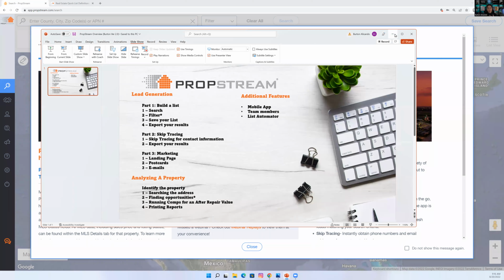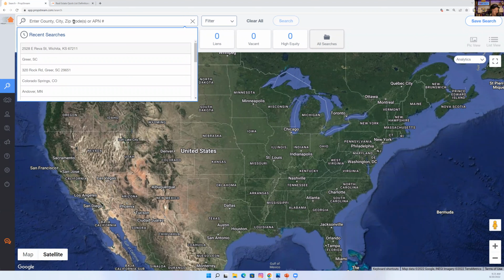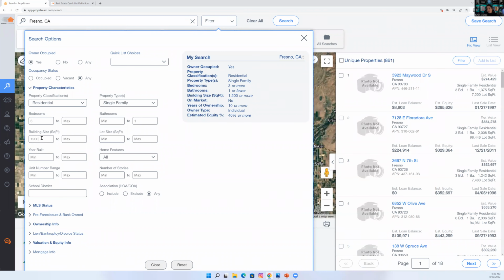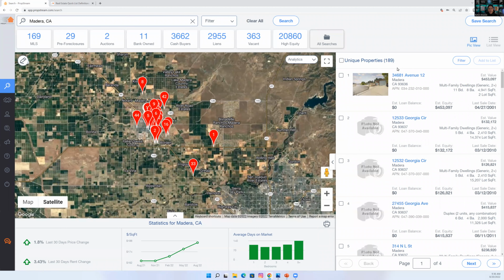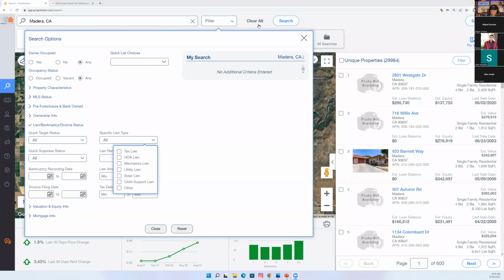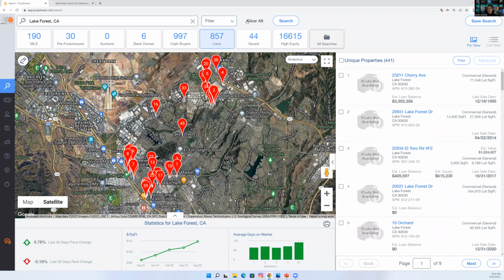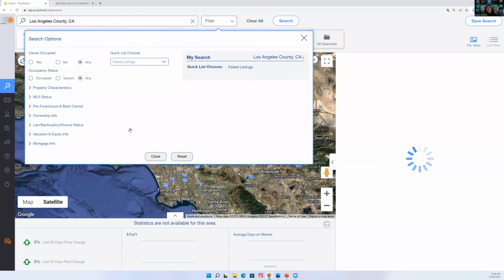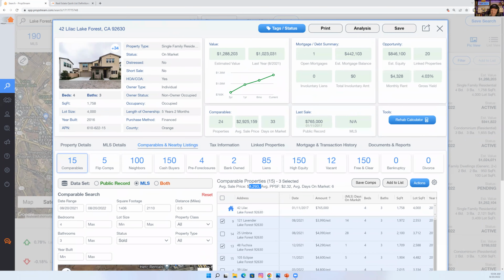How to Find Off Market Properties? How to Find Situations where Win - Win Deals Can be Made.